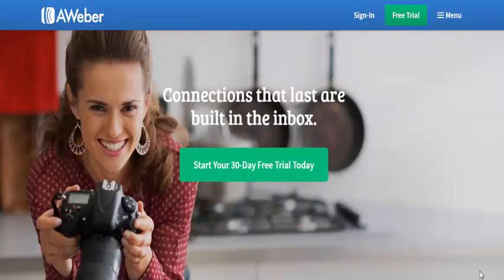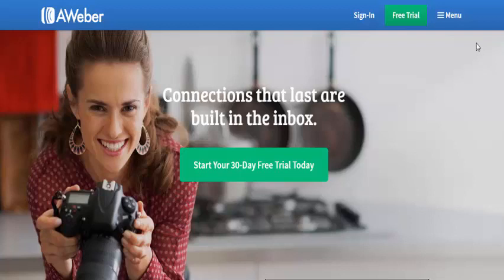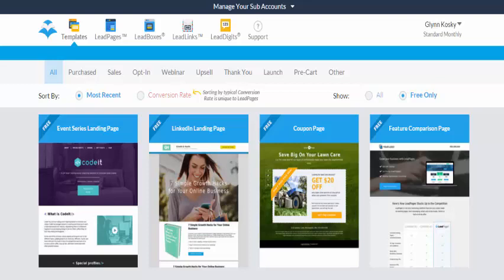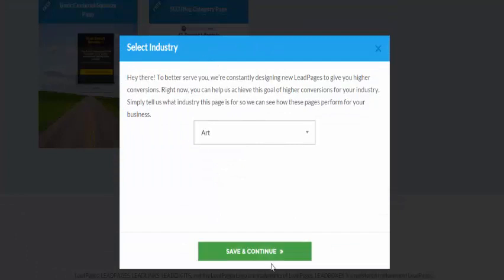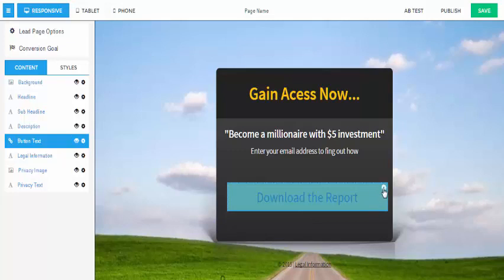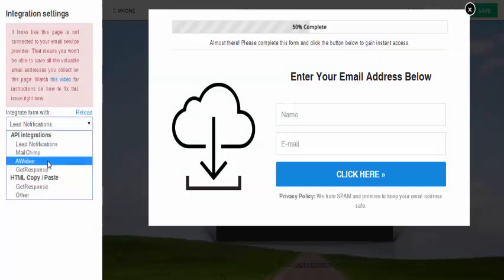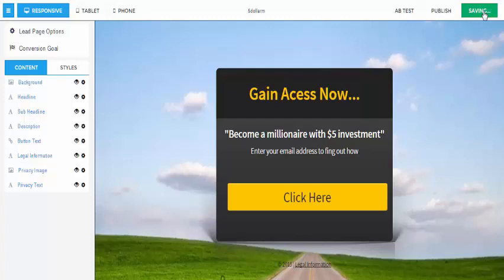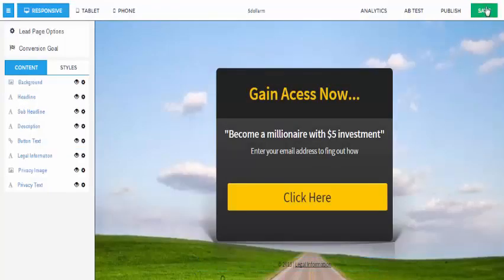🤑🤑 200$ CASH HACK ¡¡ VIDEO NRO. 8 / REATAINING THE LEADS /